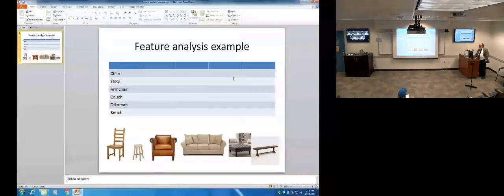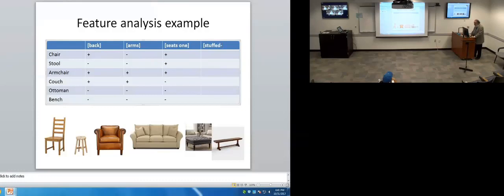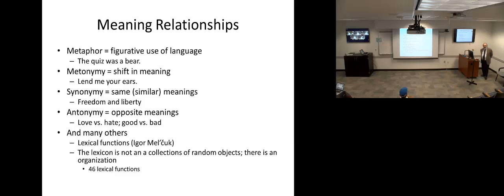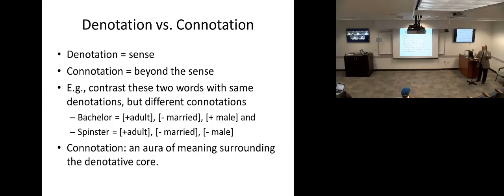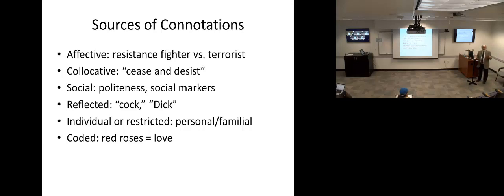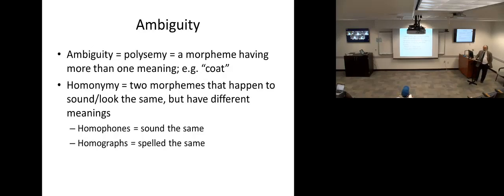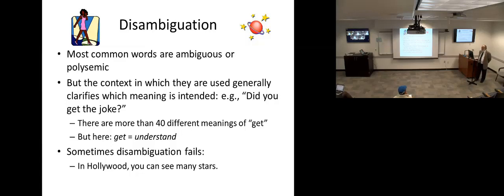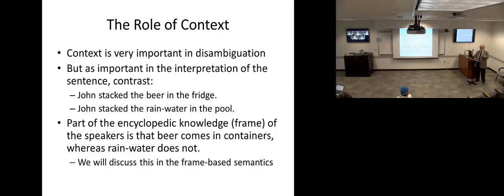2017 Fall ENG555 Week10 part1